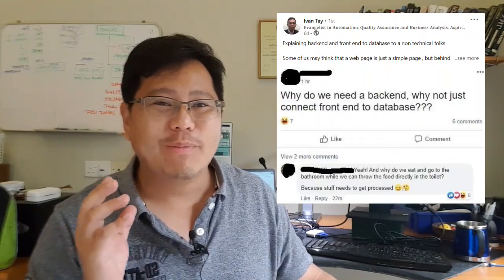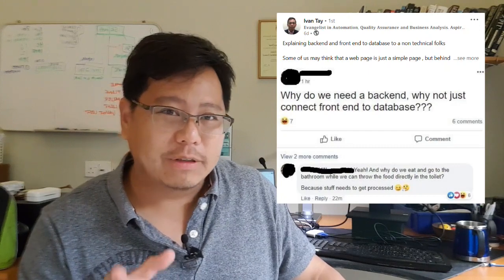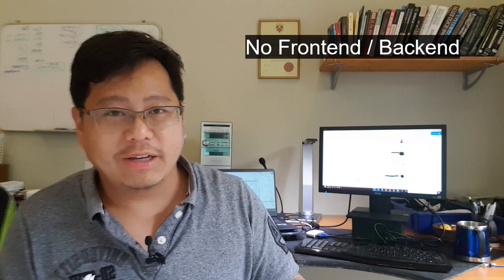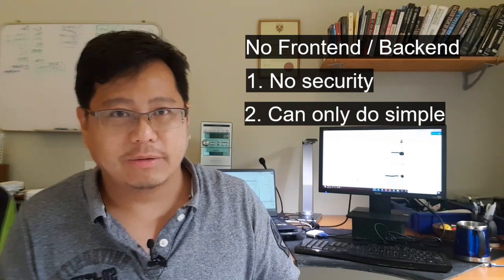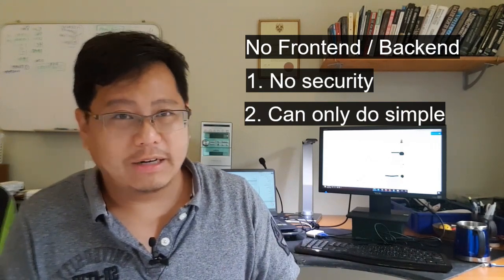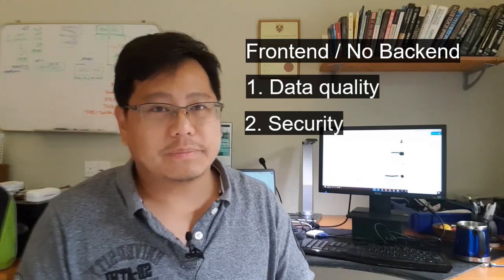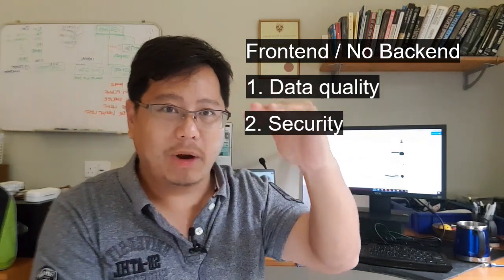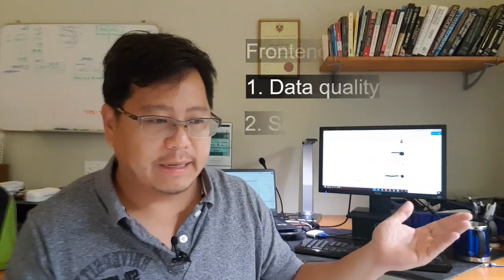Do we need a backend? Why not connect the frontend directly to the database?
I give a breakdown of how code is split up and the reasons why we need or do not need a backend. You can live without it, but is it such a good idea?